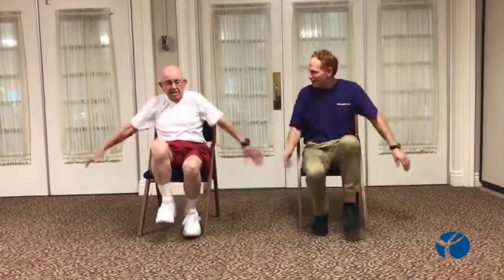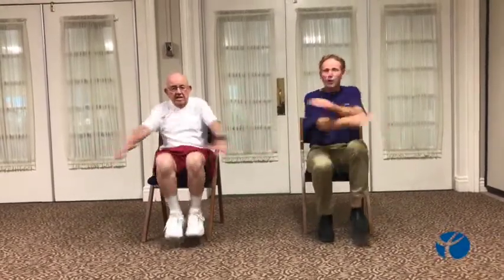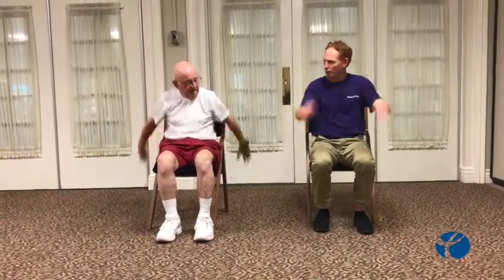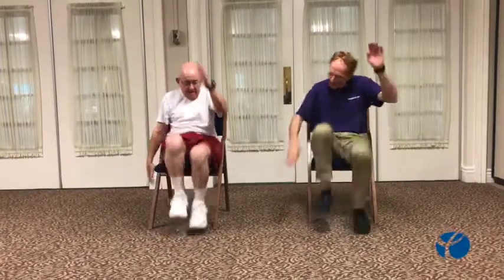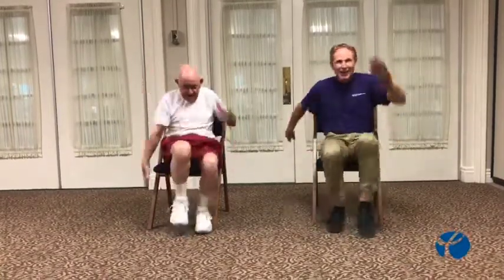Workout Wednesday: Interval training 8.15.18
It's Workout Wednesday! Join instructor Dave Stahl and St. Paul's resident George for today's workout.